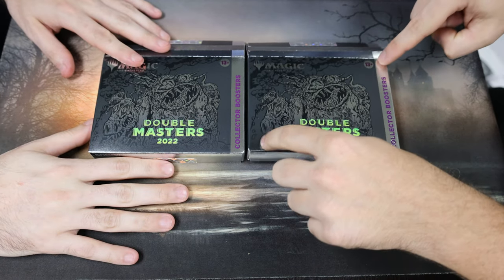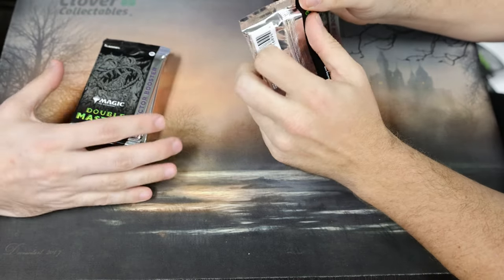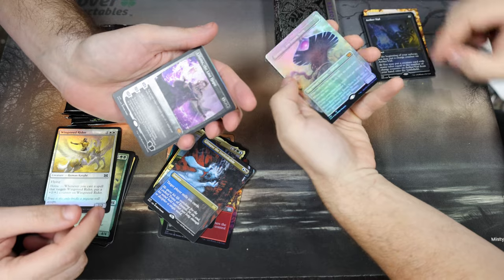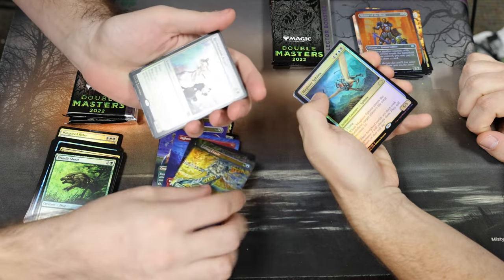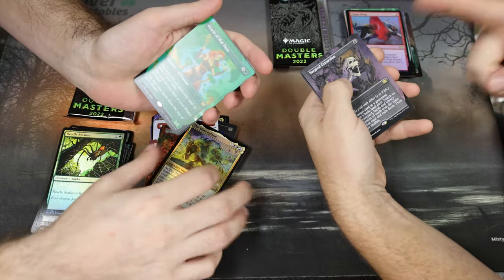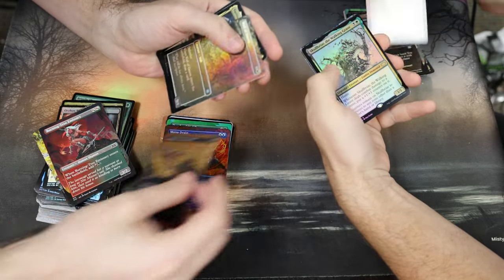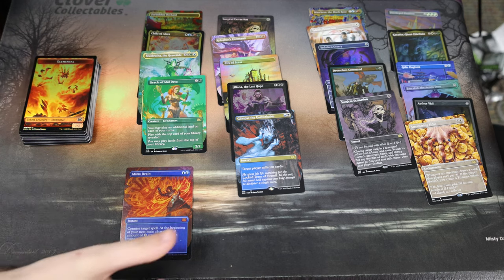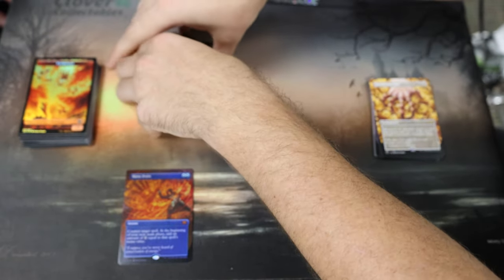Double Masters 2022 Collectors Booster Box 8 Opening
Watch Frank and Alex battle it out with our tenth episode of box wars with Double Masters 2022 collector's boosters!